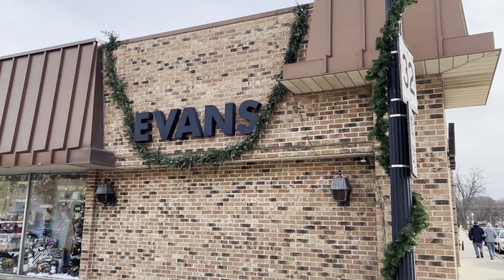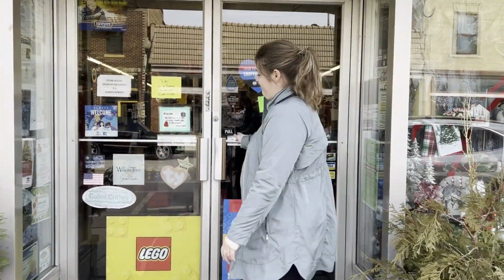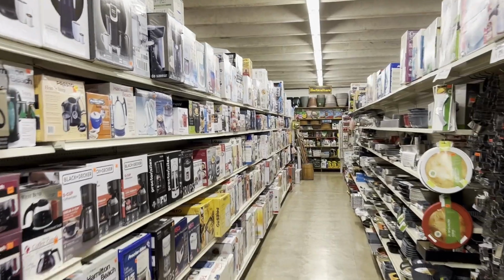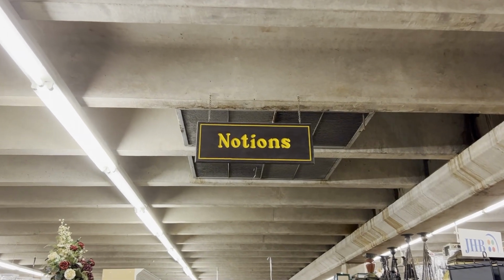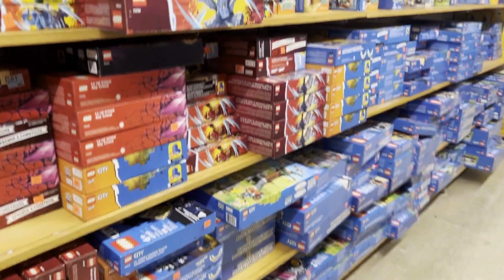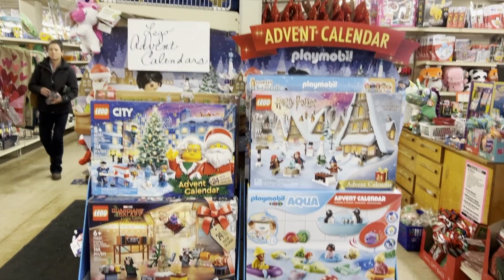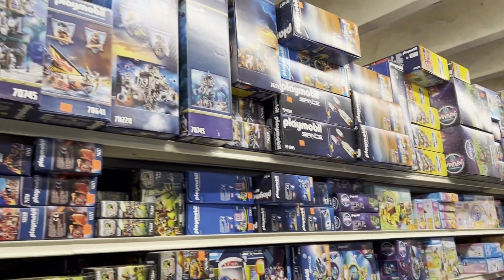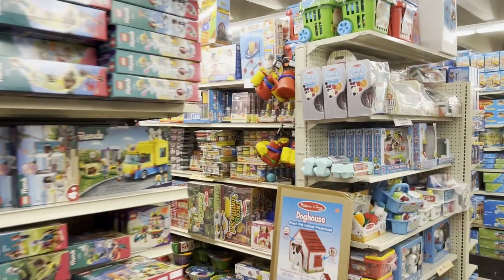Crazy LEGO Store From My Childhood!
Today I give you a short VLOG of this crazy LEGO store I used to go to with my parents when I was a kid! It's quite the unique gem of a store! Hope you can make our Gift Swap Holiday Party! Details ⬇️⬇️⬇️

THURSDAY DECEMBER 21ST, 2023! 🎉
11AM CENTRAL TIME